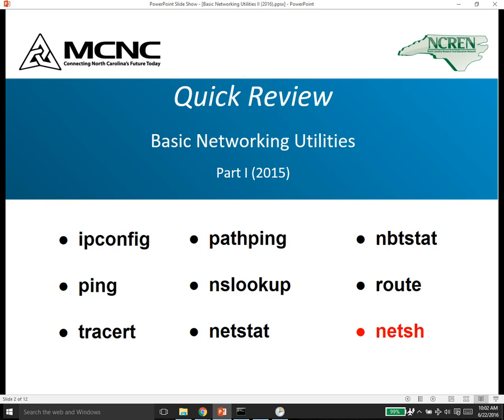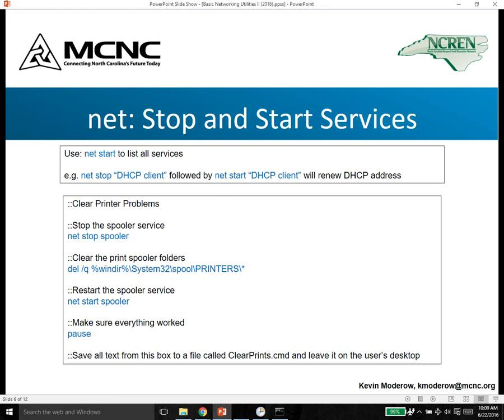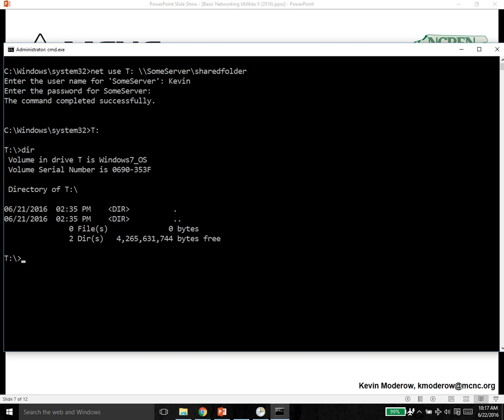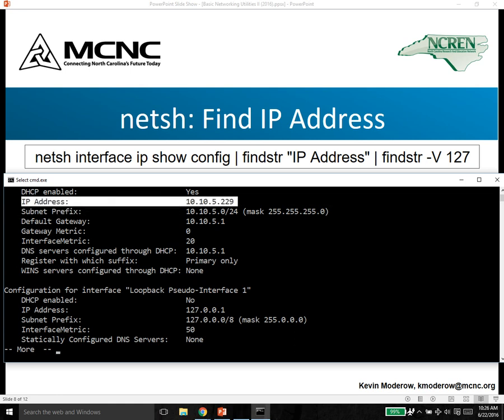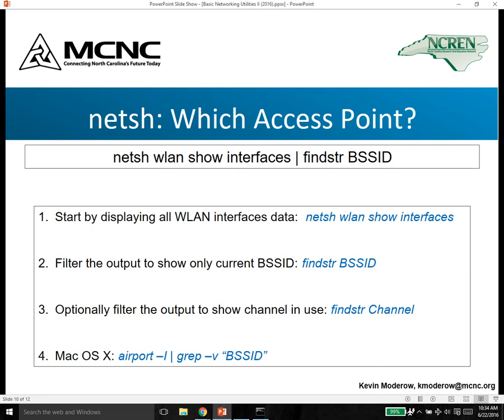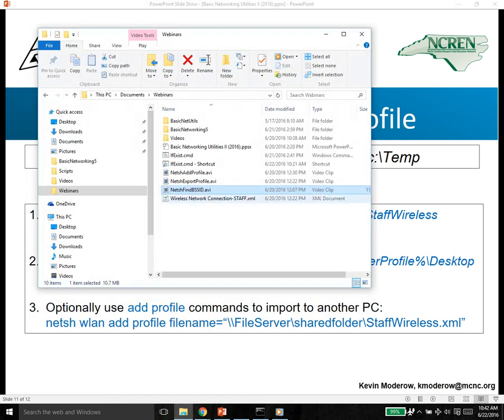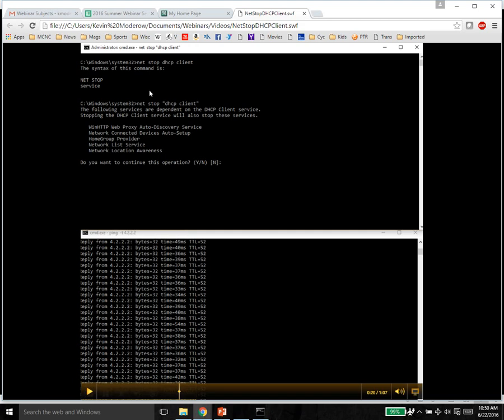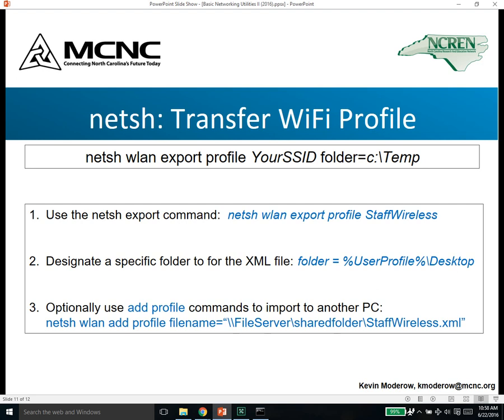Basic Networking Utilities II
Part II of Basic Networking Utilities with focus on additional tools and the command line.